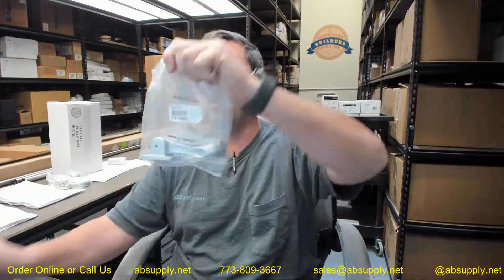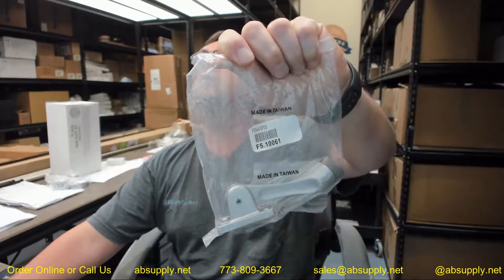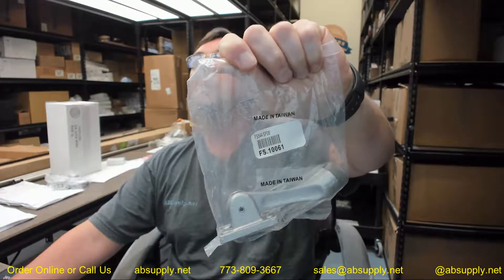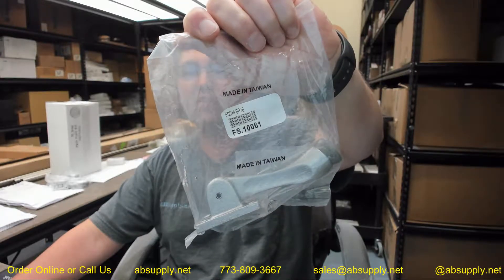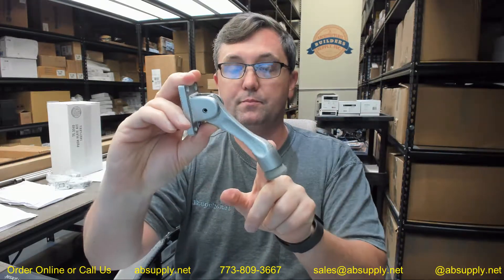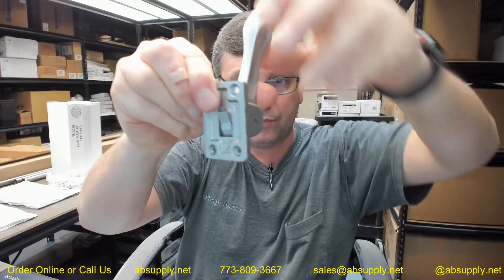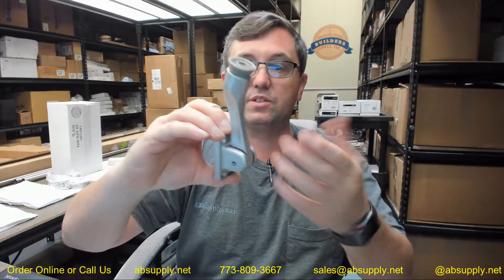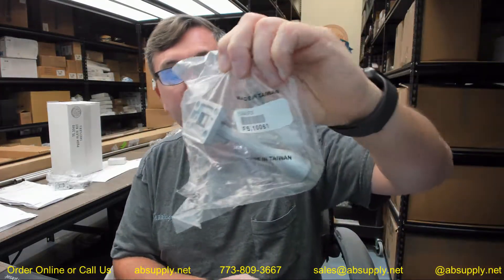IVES FS544 SP28